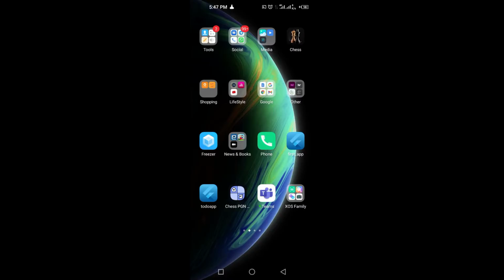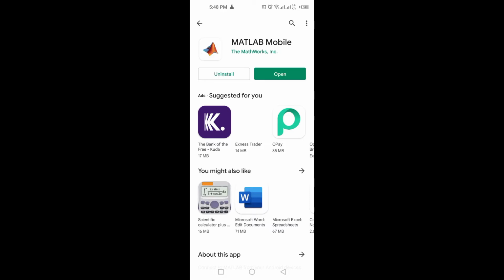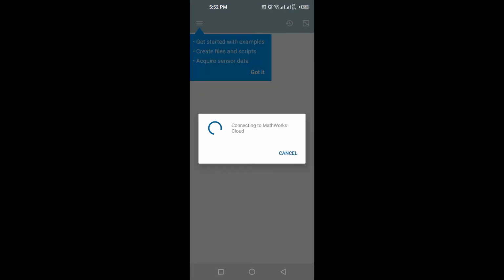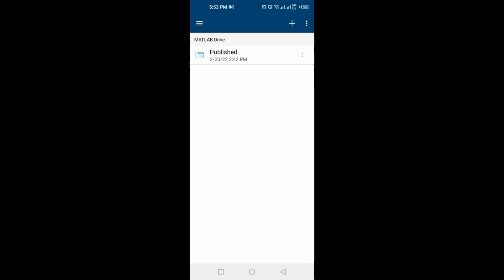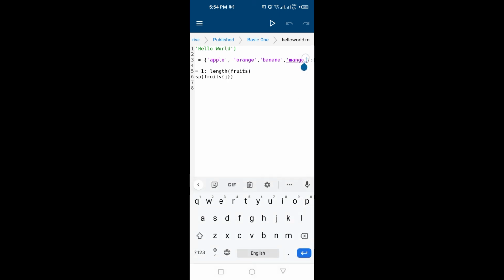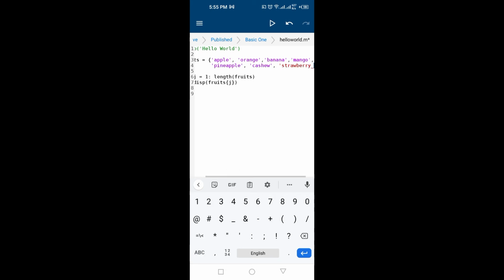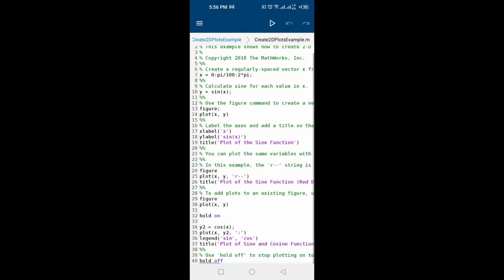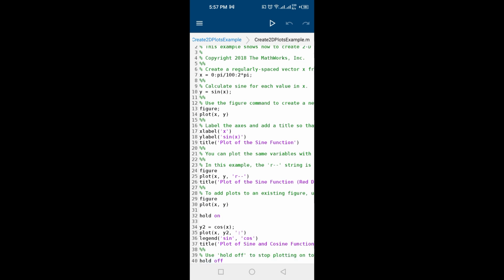How to Run MATLAB on a Mobile Devices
This video demonstrates how to run MATLAB on an Android mobile device.